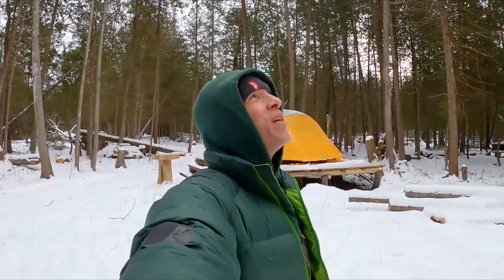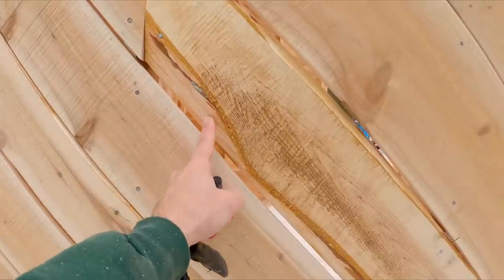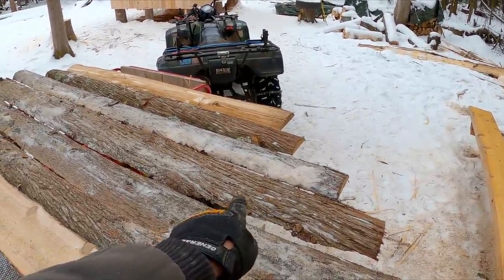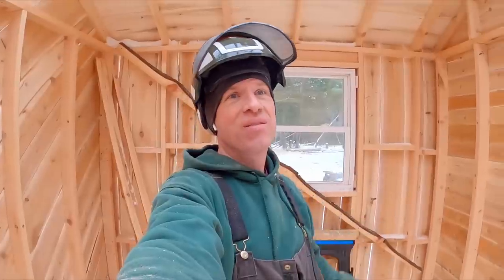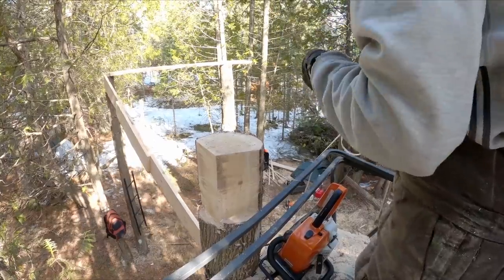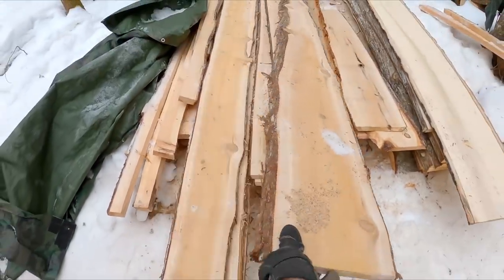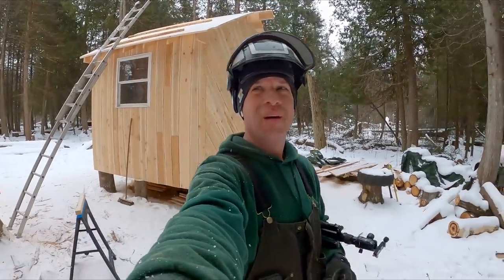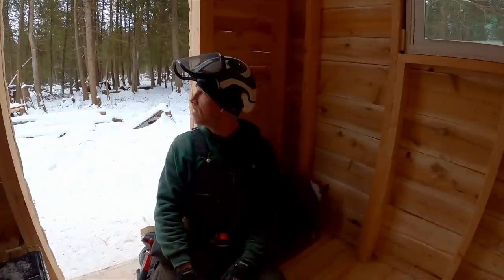My Tiny Winter Cabin, Finally Closed In! (Do I Still Need the Tent?) #70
It has taken over two months to get the less-than 100 sq ft cabin built to the point that it actually looks livable.  It required a lot of calories to get the trees down and mill all the boards with a chainsaw, and it finally appears to be paying off: the rough-hewn cedar walls are all up and the aspen and cedar roof is on!